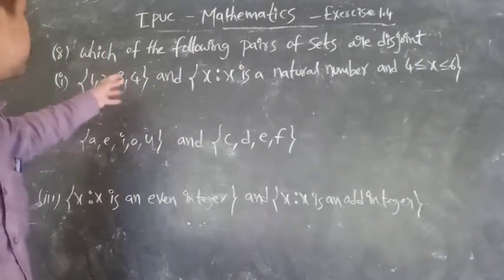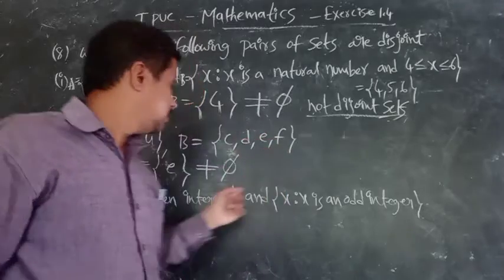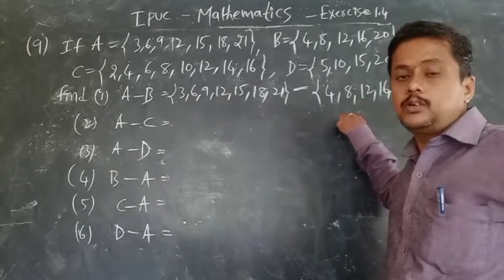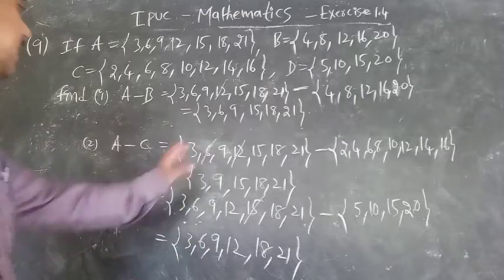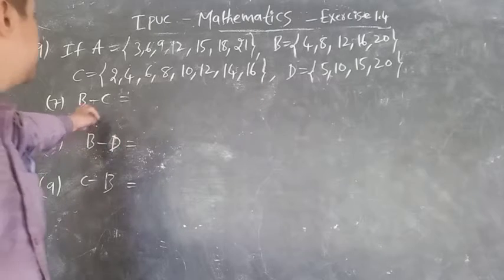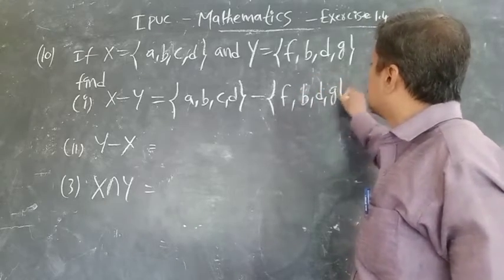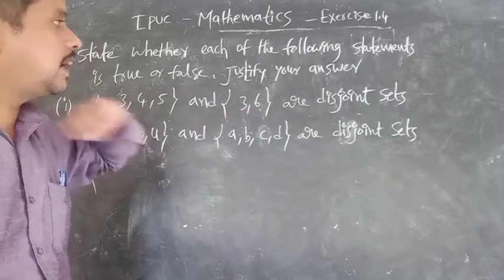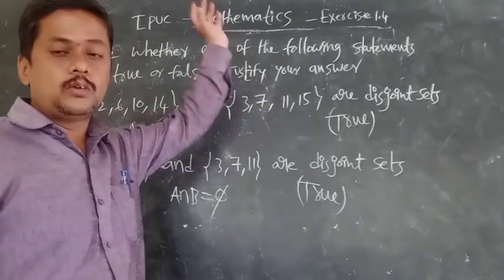1st puc maths exercise 1.4 part 3